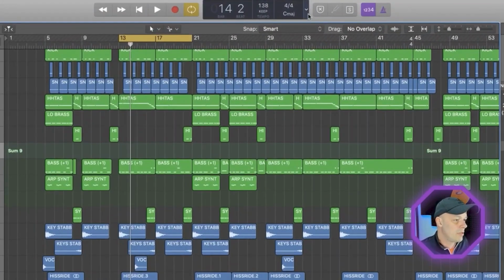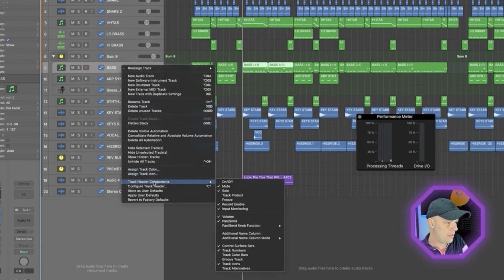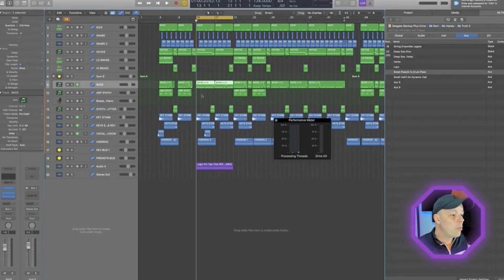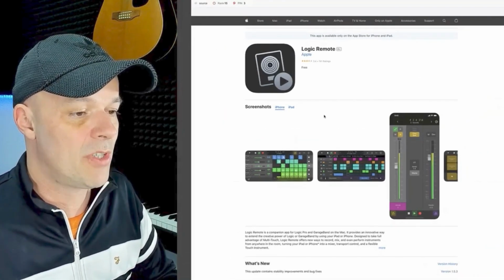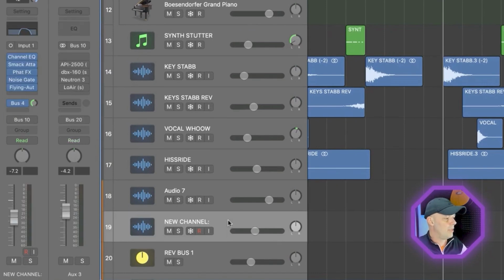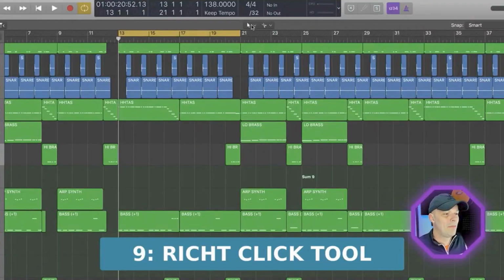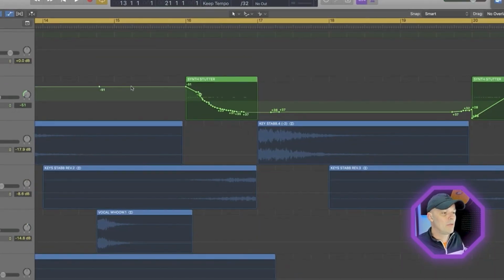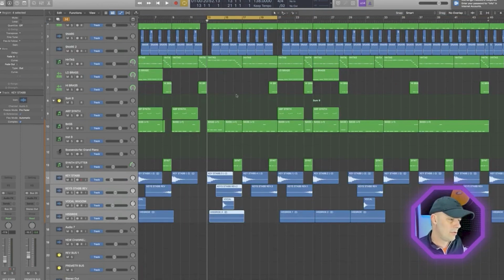Best Logic Pro Tips For Faster Workflow (Producer Secrets) | Part 2 of 2 | Music Production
Hey Logic Users! 🎵 After years of exploring, experimenting, and mastering Logic Pro, I've stumbled upon some life-changing tips and tricks that have revolutionised my workflow and transformed the way I create music. Today, I'm thrilled to share these game-changing Logic Pro tips with you in this exciting two-part series! 🚀 (link of first video below)

If you are you looking for Private 1-2-1 tuition, Music Production, Mixing, Mastering or any other music services

I'll dive deep into the magical world of Logic Pro, uncovering hidden features, shortcuts, and techniques that have made my music production process faster, easier, and more intuitive than ever before. 🎧💫

From streamlining complex tasks that used to take ages to complete, to unlocking creative possibilities I never knew existed, these tips are a total game-changer! 🌟

Whether you're a seasoned Logic Pro user looking to enhance your skills or a beginner eager to discover the secrets of efficient and creative music production, this video is packed with valuable insights that you won't want to miss! 🎹🔥

Join me on this thrilling journey as we explore the transformative power of Logic Pro and unlock the full potential of your music production capabilities. Don't forget to hit that subscribe button and ring the bell 🔔 so you won't miss out on part two, where we'll delve even deeper into the world of Logic Pro mastery! 🎉